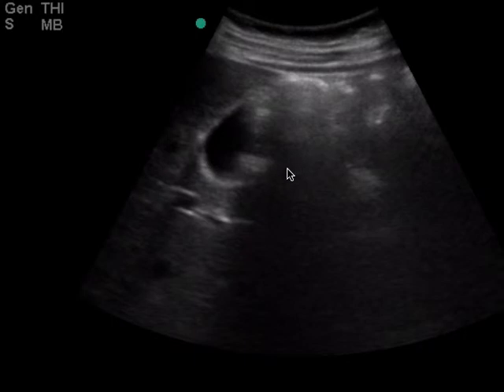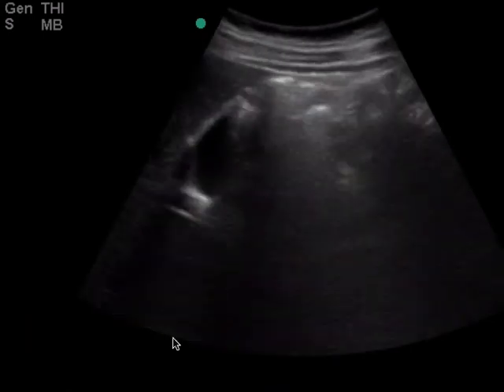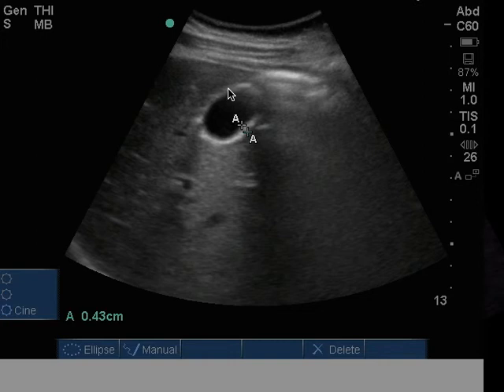GB feedback - 5.9.2015 - LGH